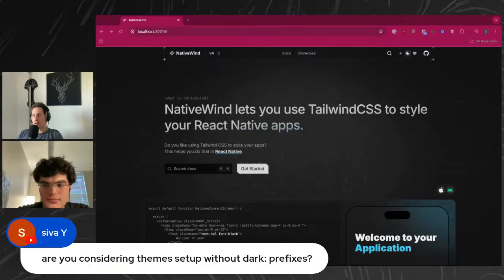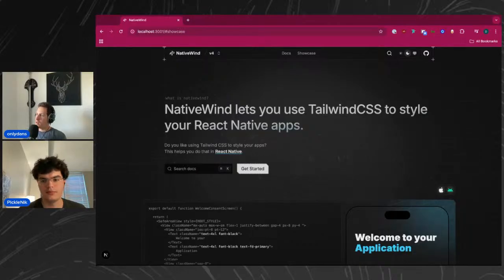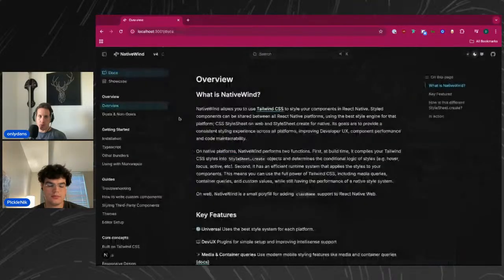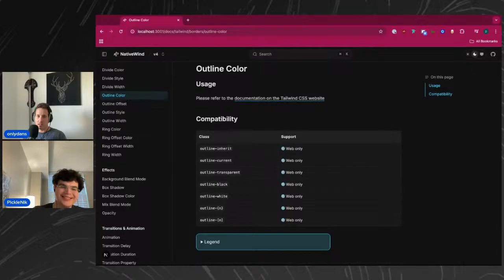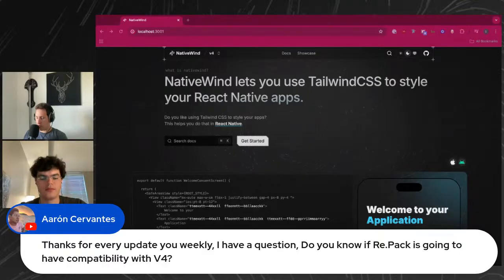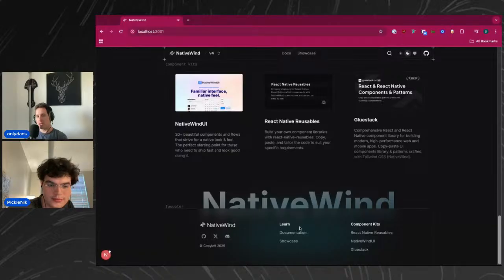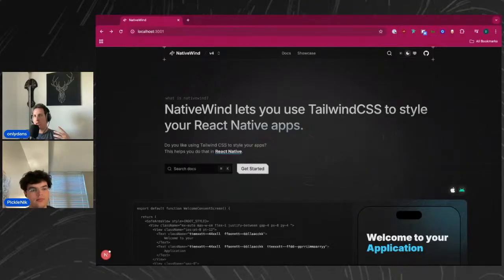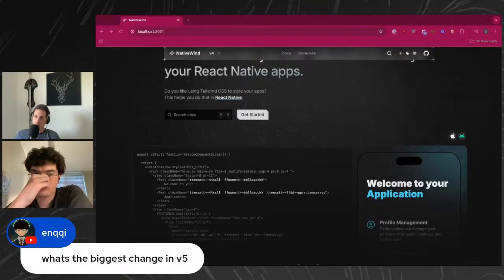State of Nativewind: May 7, 2025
Mark is out again this week, Nikita and Dan talk v5 and the new docs.